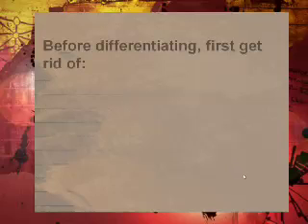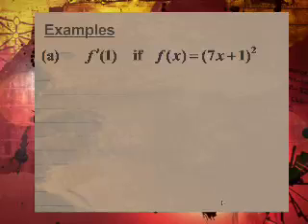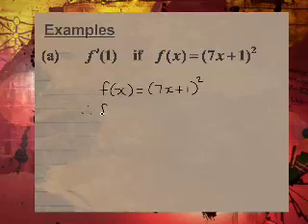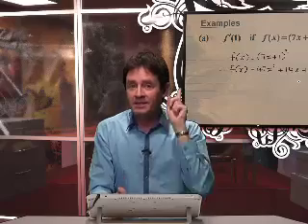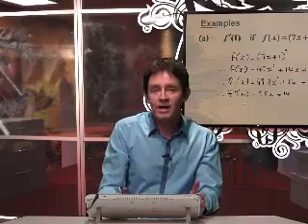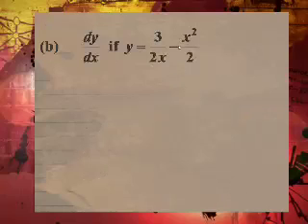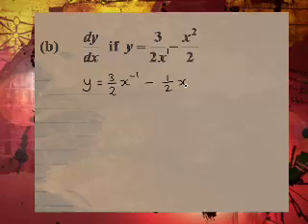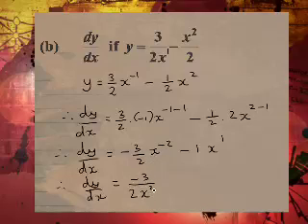MA Lesson 35 Segment 3